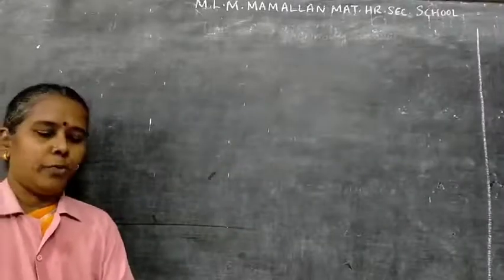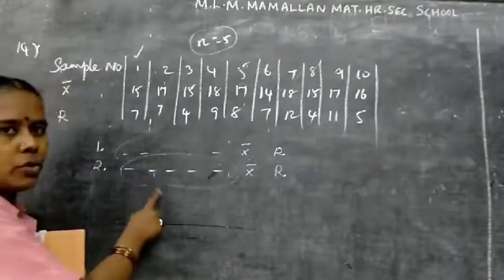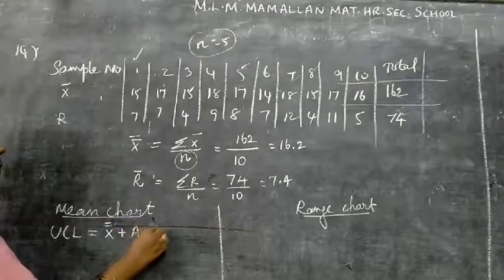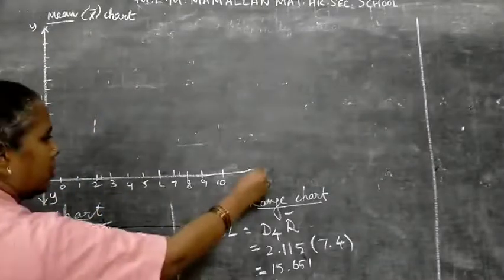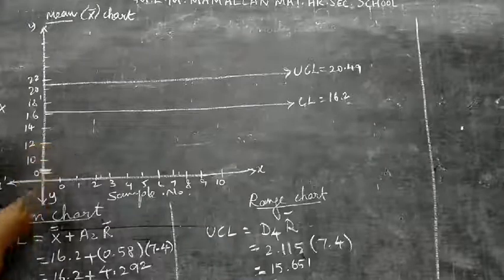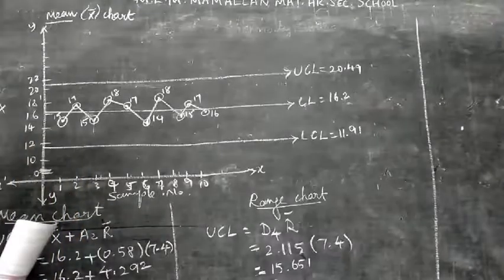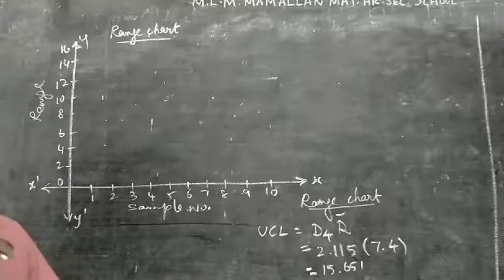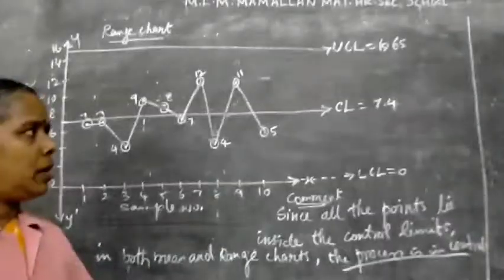XII business maths ex 9.3 Qn.14